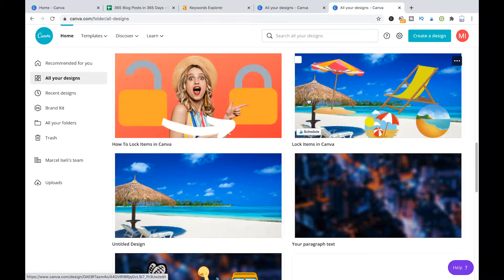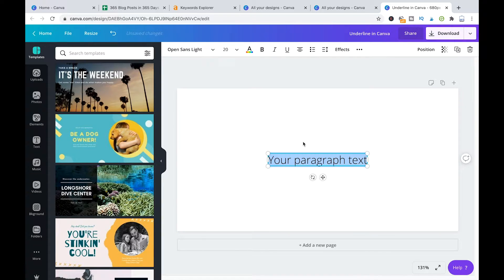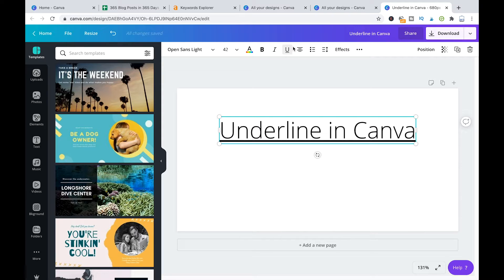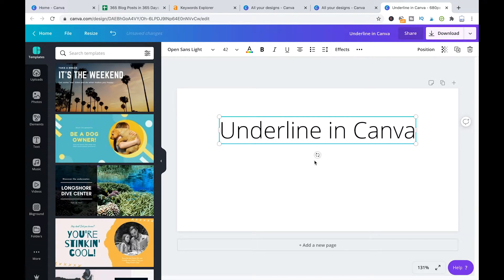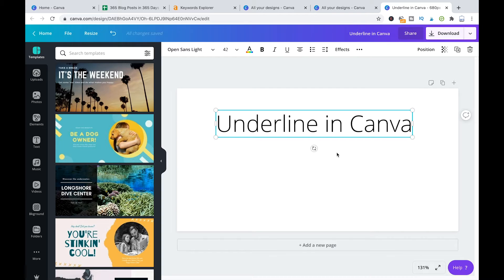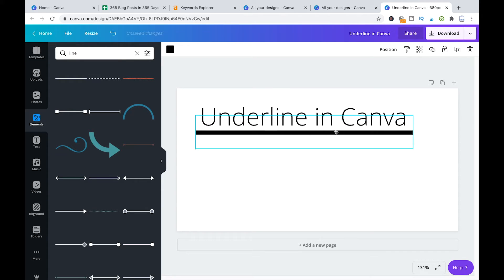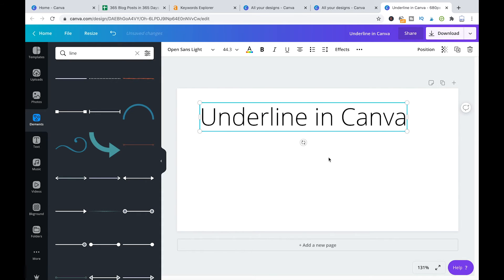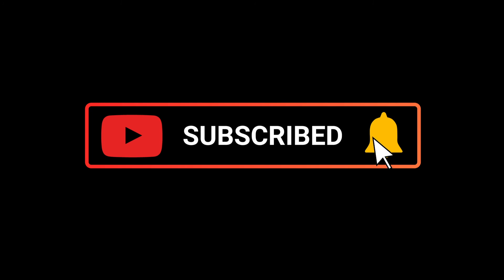How To Underline Text in Canva in 2020 (Takes You 3 Seconds)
It's hard to believe that underlining text has been an issue in Canva for so long.

However, not anymore. Have a look at this video and you will see that you can now underline your texts in Canva in less than 3 seconds.

0:00 How to Underline Text in Canva
1:48 Keyboard Shortcut to Underline Text in Canva
2:04 The Old-School Way to Underline Text in Canva

This works with all fonts.

And in the video, I will also demonstrate the old-school way in which you needed to underline text, as there was no proper underline function yet at the time!

For more awesome content about Canva, Blogging in General and SEO, head over to: